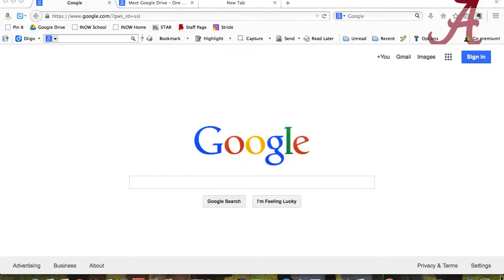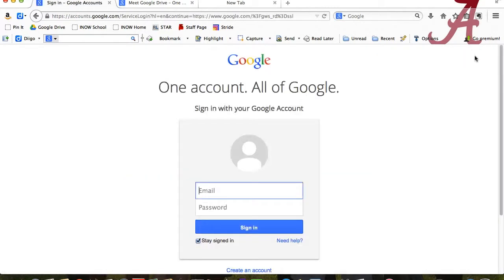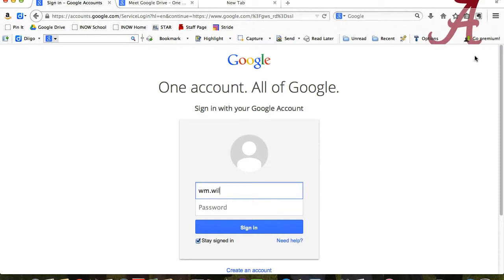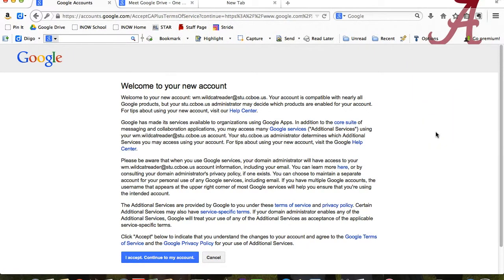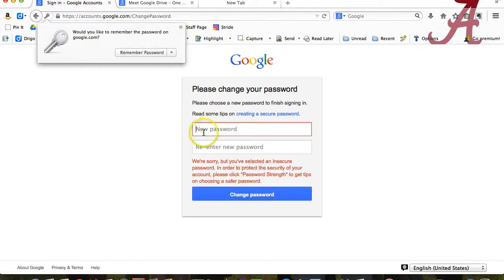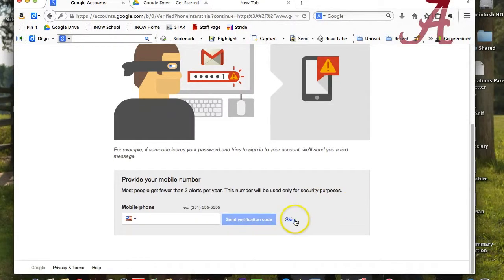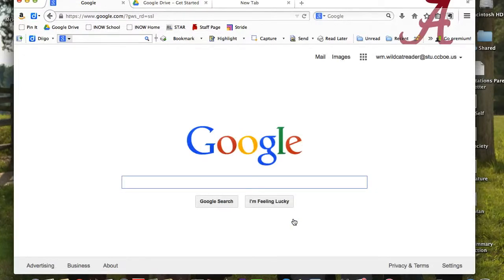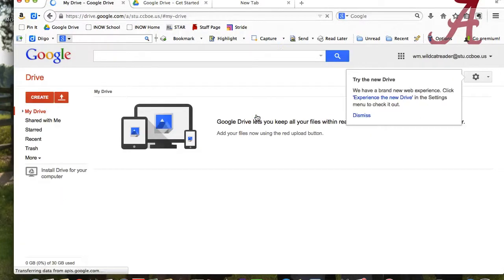Gettin' Techie - Login to Google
This video is about Gettin' Techie